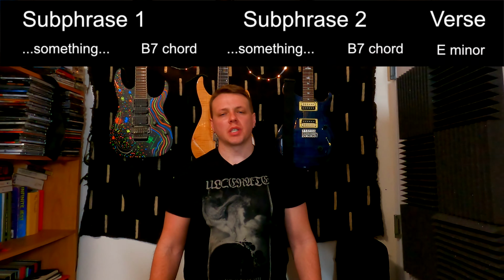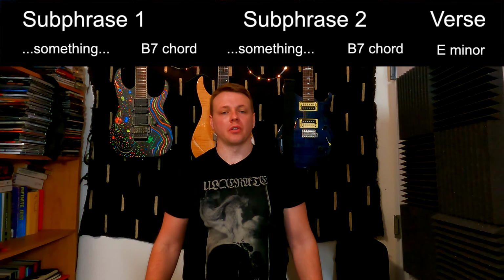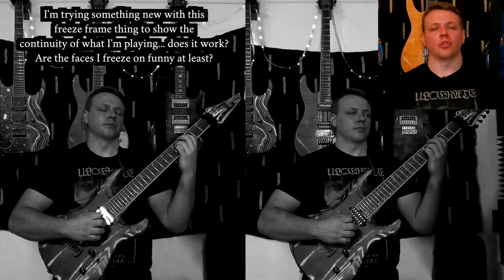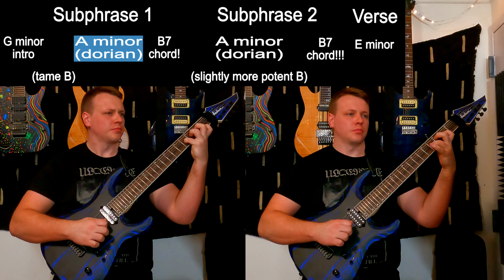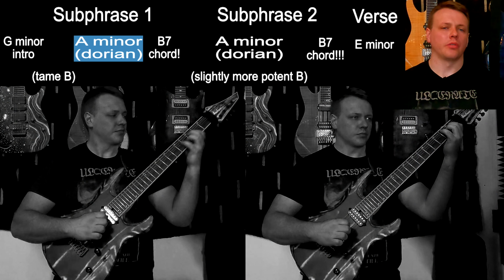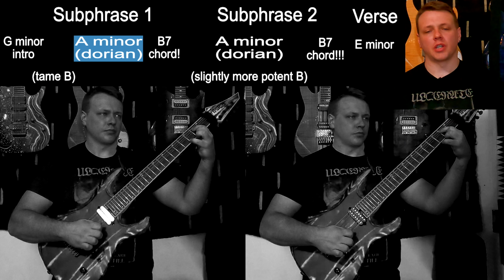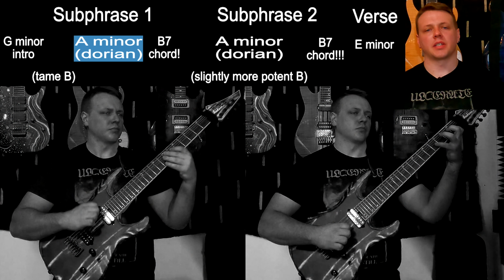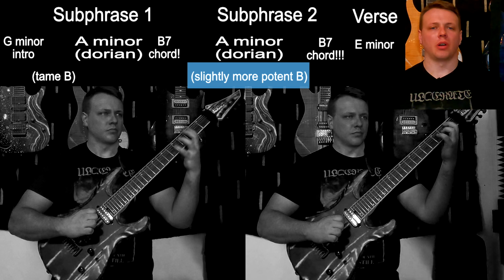Riff Analysis 047 - Ephel Duath “Feathers Under My Skin”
Very pretty.

Harris Berger's article:

Berger, Harris M. 1999. “Death Metal Tonality and the Act of Listening.” Popular Music 18 (02): 161.

My website, which has all my videos and academic work nicely organized